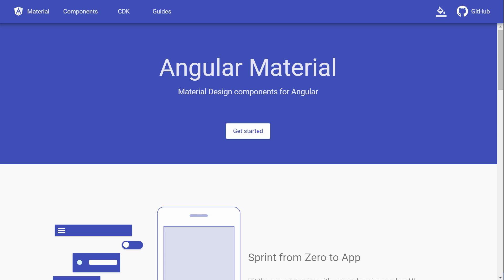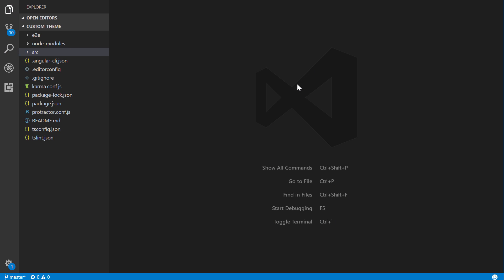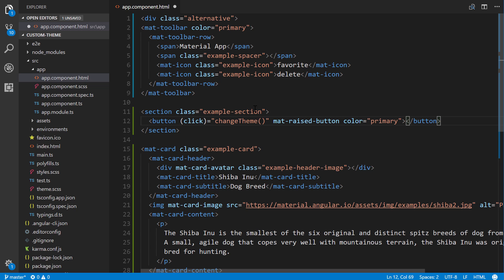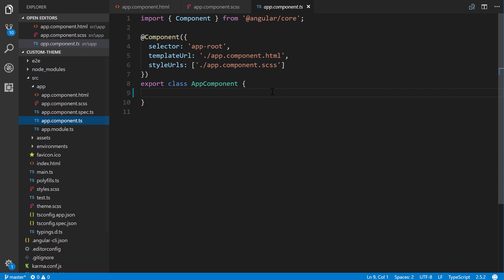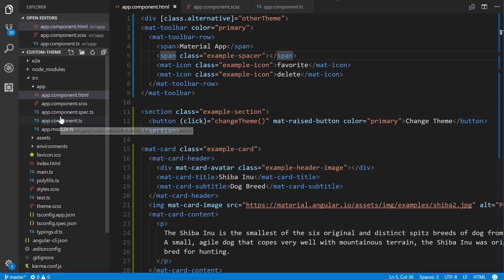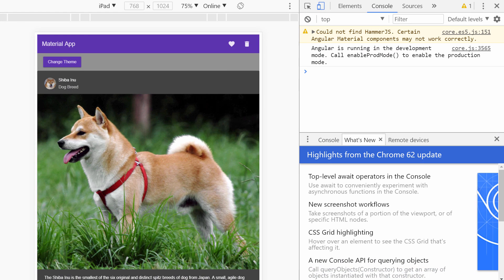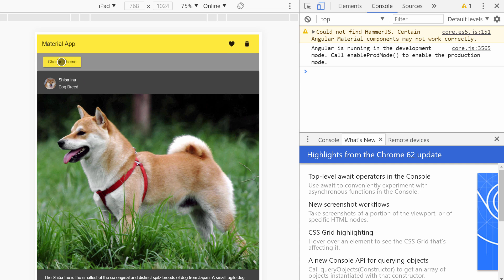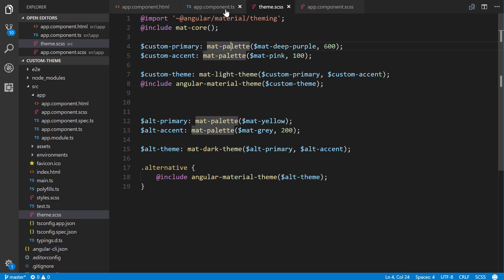Switching out Themes in your Angular Material App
This is a quick tutorial that addressed a user's question about how one would allow users to change the theme of their Angular Material app. This is one such way of tackling this through toggling a boolean.

(PS: Sorry for the bit of echo, I'm revamping the studio!)